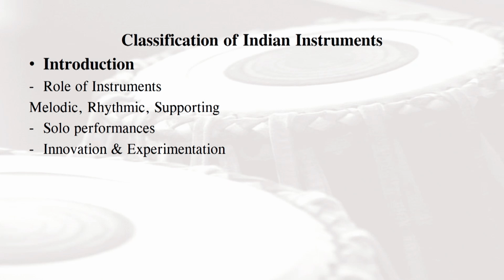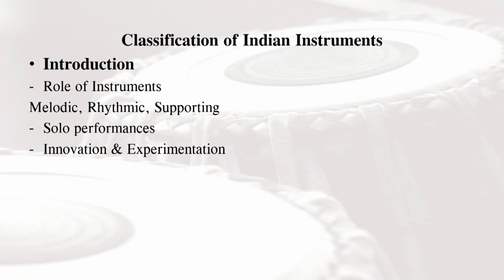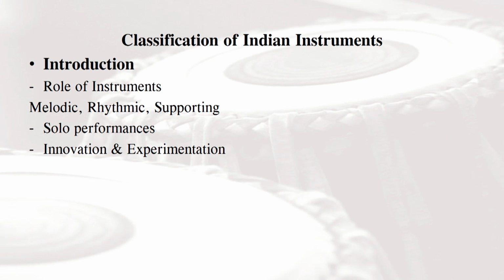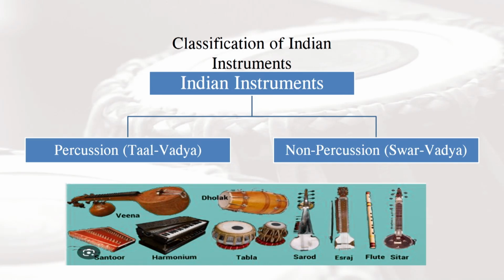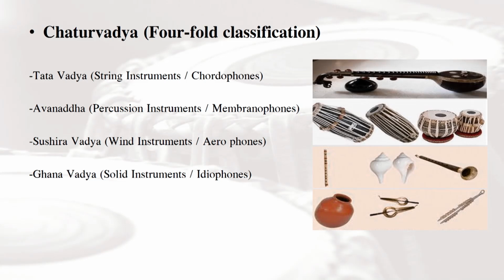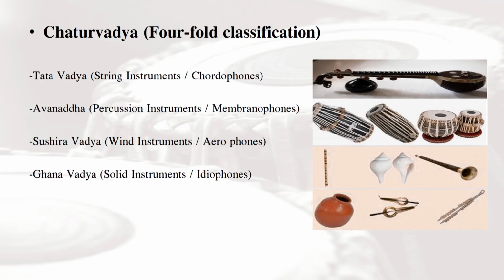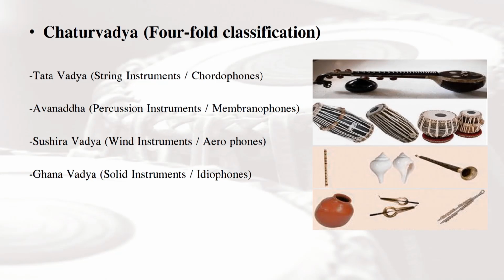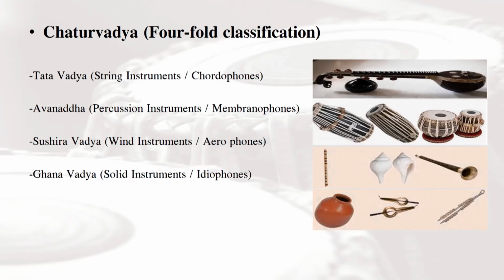Lecture 03: Classification of Indian Instruments